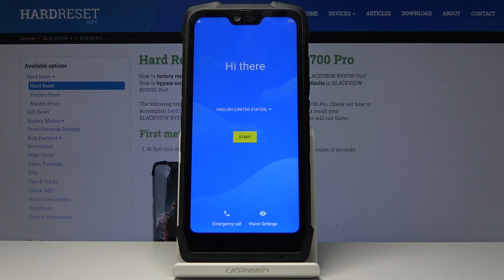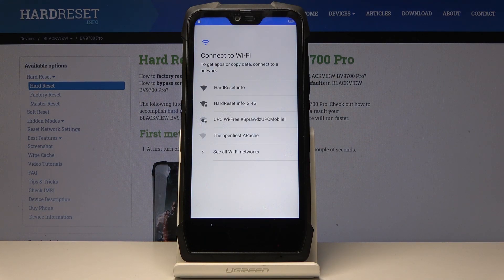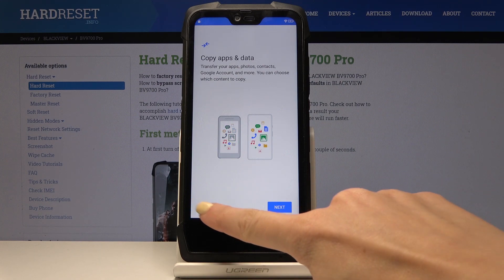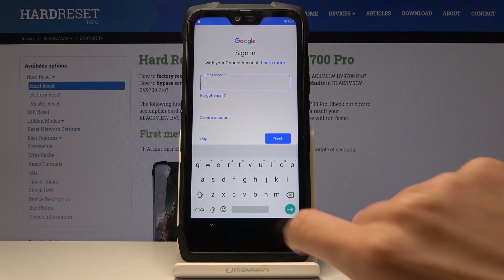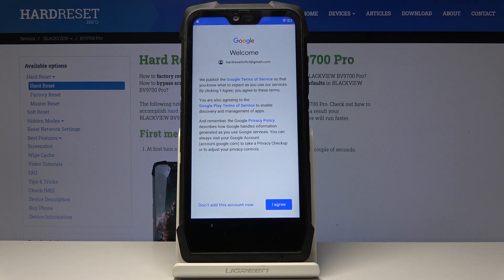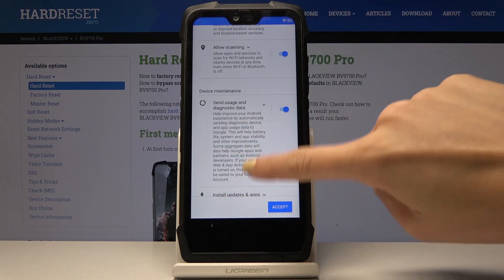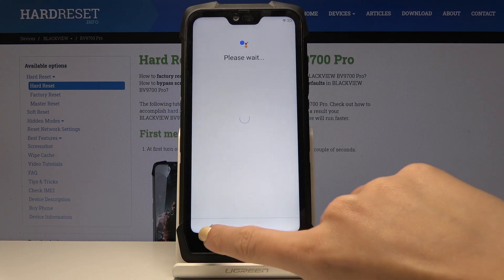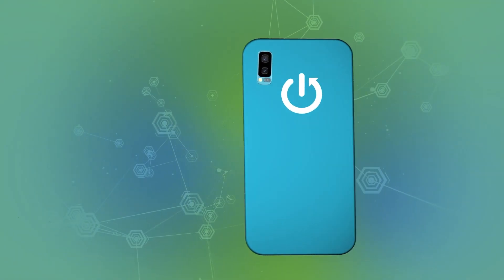How to Set Up BLACKVIEW BV9700 Pro - Activation & Configuration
We are so happy to present a video guide, where we teach you how to successfully perform a set up process of BLACKVIEW BV9700 Pro. If you wish to activate your Blackview device, find out the presented tutorial in order to smoothly choose the desired language, add network connection, choose Google services or set up Google account to accomplish the full configuration of BLACKVIEW BV9700 Pro. Stay with us and set your Blackview device easily.

How to configure BLACKVIEW BV9700 Pro? How to initialize BLACKVIEW BV9700 Pro? How to set BLACKVIEW BV9700 Pro? How to activate BLACKVIEW BV9700 Pro? How to set up BLACKVIEW BV9700 Pro? How to accomplish the initialization process BLACKVIEW BV9700 Pro?